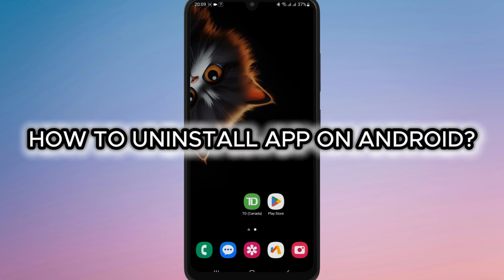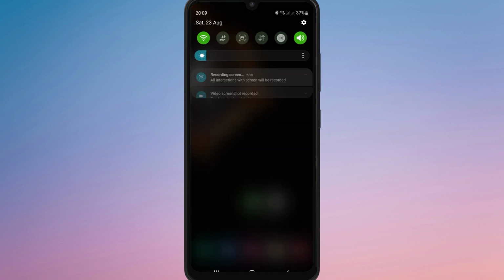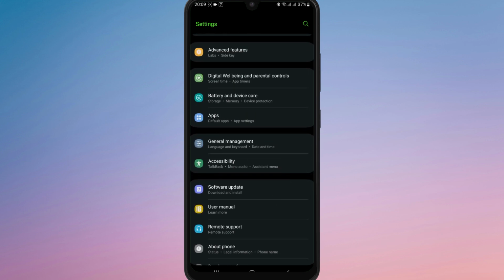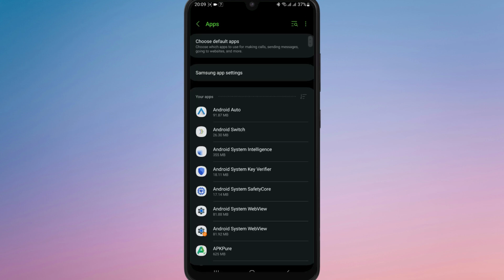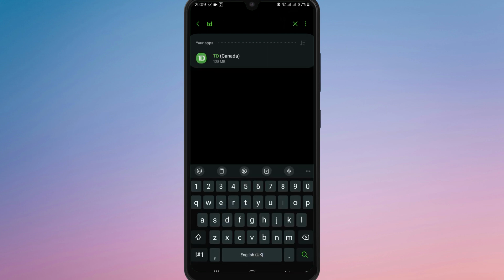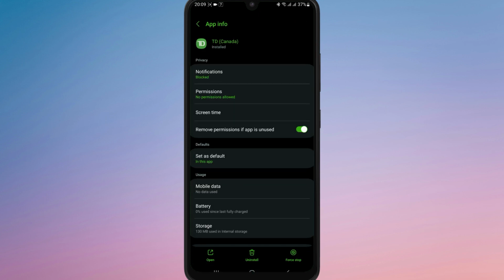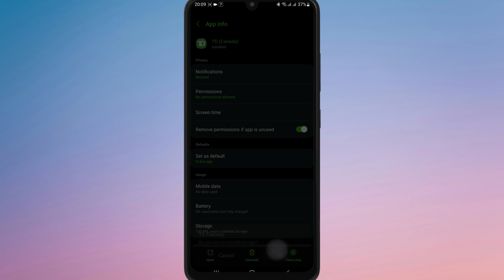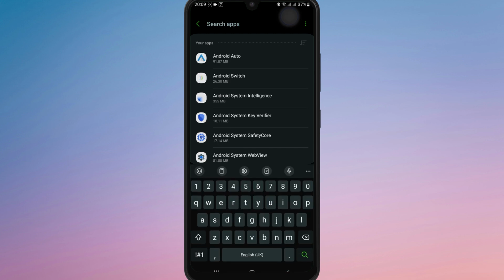How to Uninstall TD Auto Finance App on Android 2025?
Want to remove the TD Auto Finance app from your Android device? In this step-by-step tutorial, we’ll show you exactly how to uninstall TD Auto Finance app on Android using the built-in Settings option. Whether you’re freeing up space, troubleshooting issues, or simply no longer need the app, this guide will make the process quick and easy.

We’ll walk you through opening your Android settings, finding the TD Auto Finance app under Applications, and completely removing it with just a few taps. This method works on most Android phones and ensures the app is uninstalled safely from your device.

By the end of this video, you’ll know how to completely delete the TD Auto Finance mobile app from Android without hassle.

Drop your questions in the comments, and we’ll be happy to help!